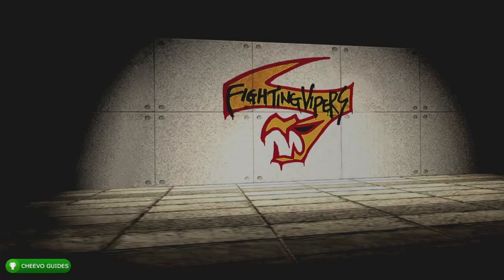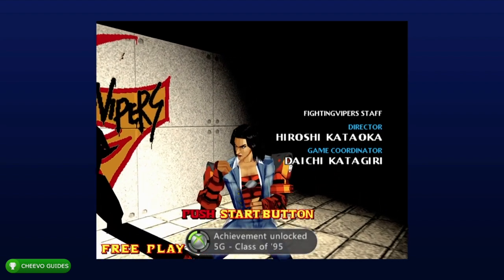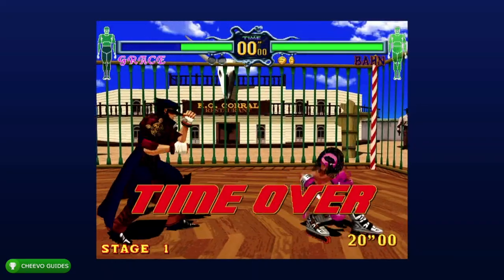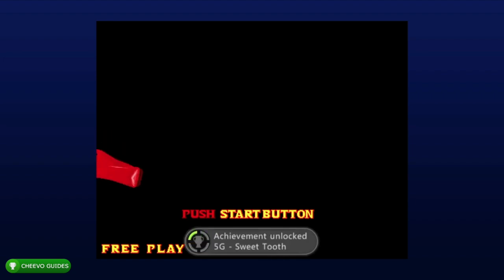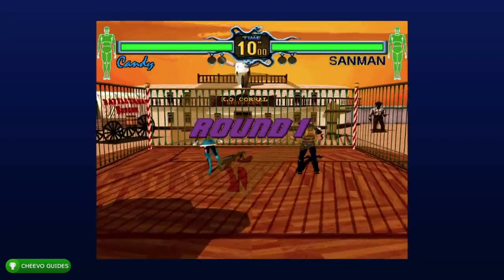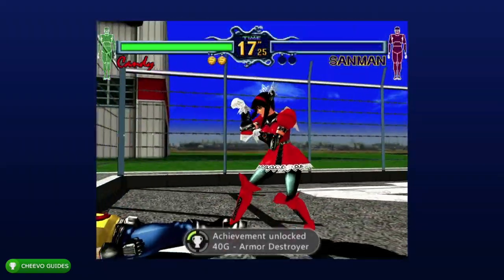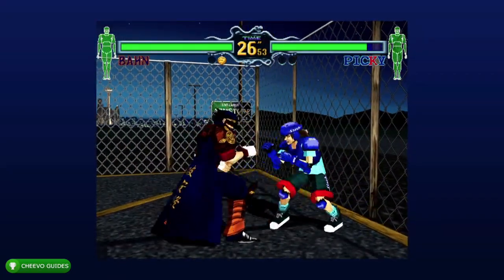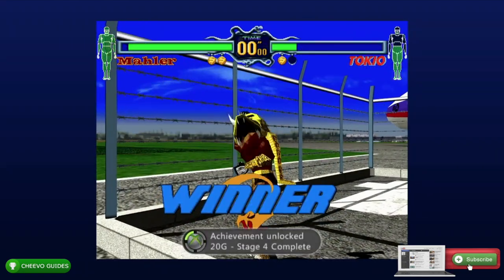Fighting Vipers - Achievement Guide | CLASSIC COMPLETIONS EP 5 | Xbox 360 *400G in 30 Minutes*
Fighting Vipers - Achievement Guide / 400G in 30 Minutes
**Classic Completions**

🎮Completion Time: 30-40 Minutes🎮

SYSTEM: Xbox 360 (Backwards Compatible)
GAME: Fighting Vipers
PUBLISHER: SEGA
DEVELOPER: SEGA
AVAILABLE ON: Xbox 360 & Originally Sega Saturn